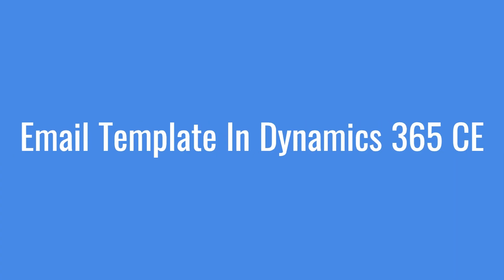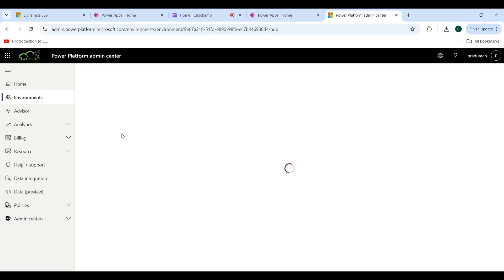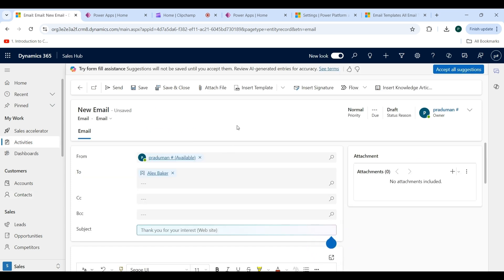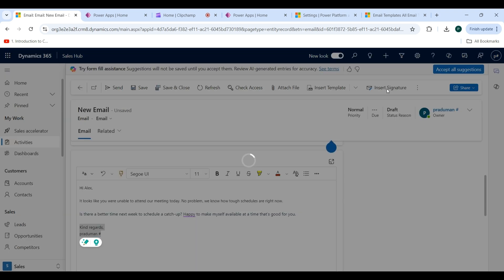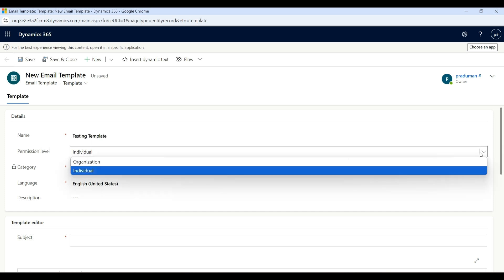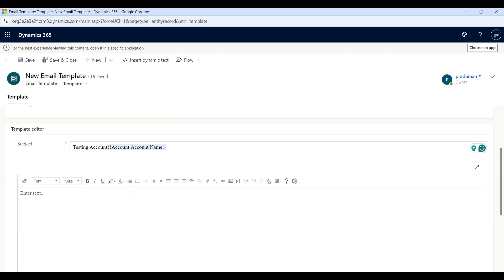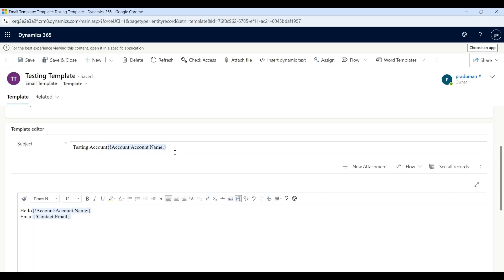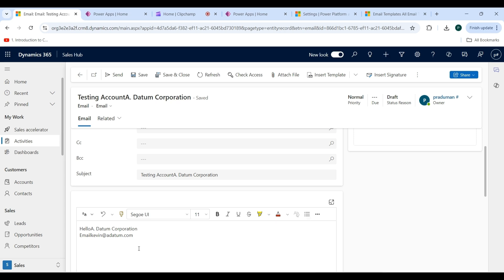How to Configure Email Template in Dynamics 365 CE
In this tutorial, we walk you through the process of creating and configuring email templates in Dynamics 365 Customer Engagement (CE). Learn the step-by-step approach to designing custom email templates that can be reused in your organization for consistent communication. Whether you’re automating notifications, follow-ups, or marketing campaigns, mastering email templates in Dynamics 365 CE will save time and improve productivity. We’ll cover the key settings, fields, and options to create professional and efficient email templates for various business needs.